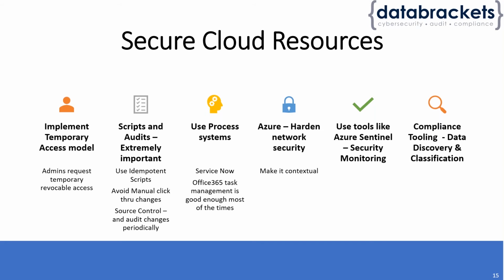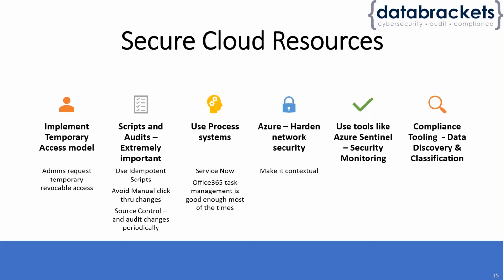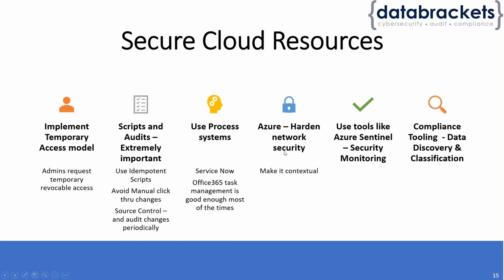Azure Secure Cloud Resources